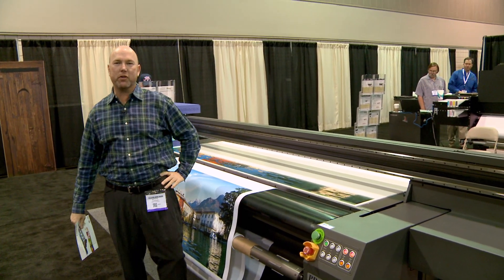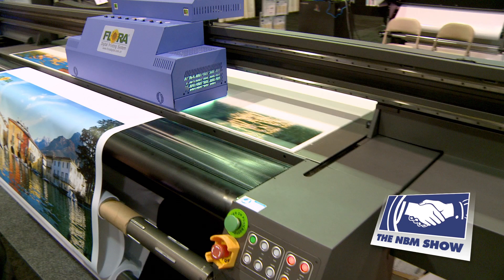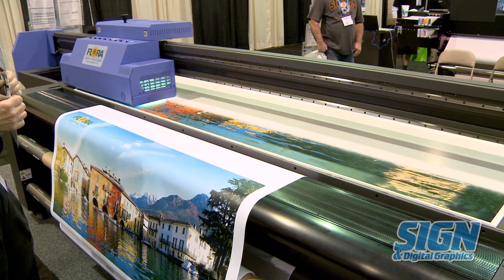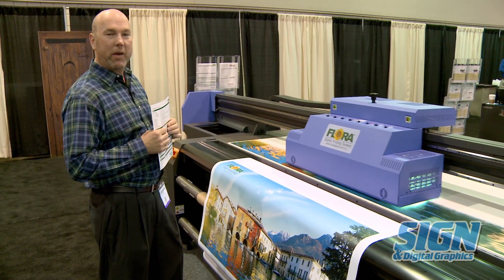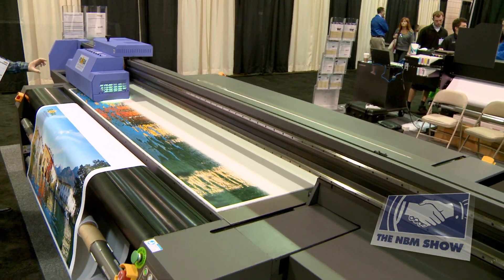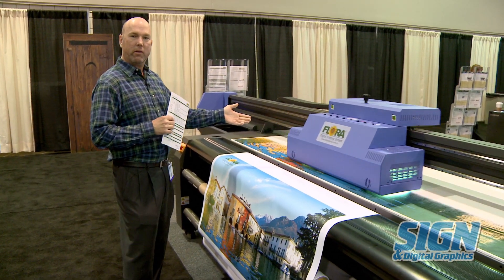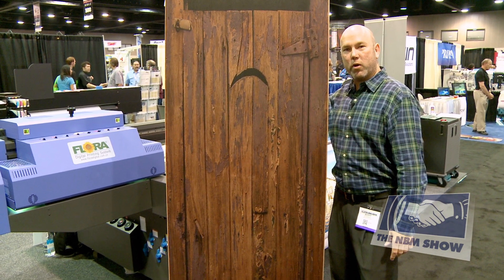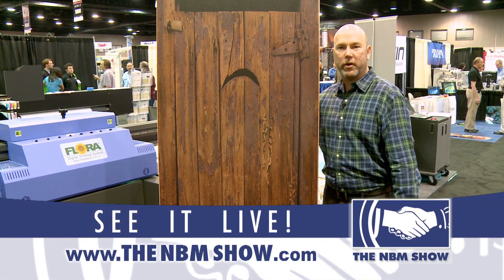Lodde Business Systems/GraphixDirect.com, Inc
A close up look at the Flora UV printer and its ability to print on any substrate